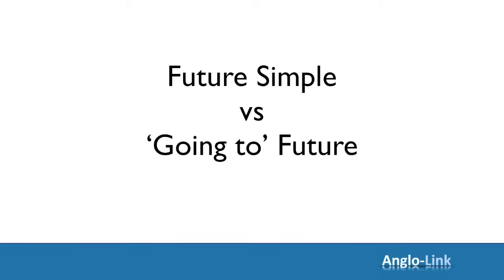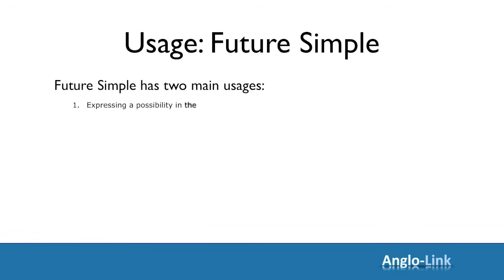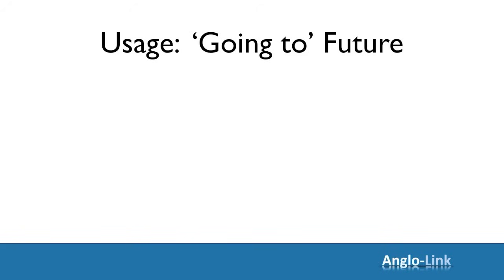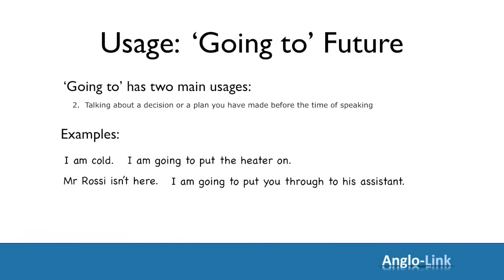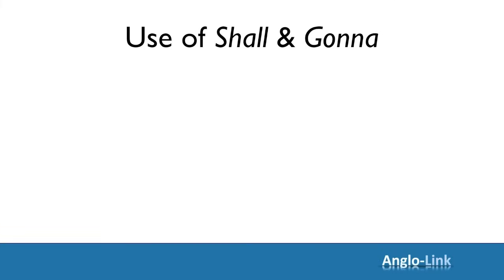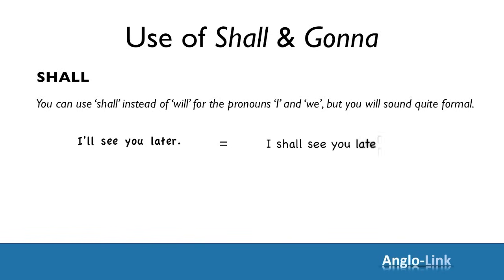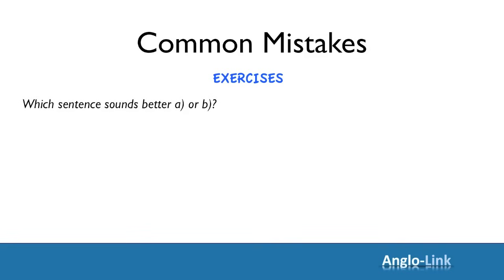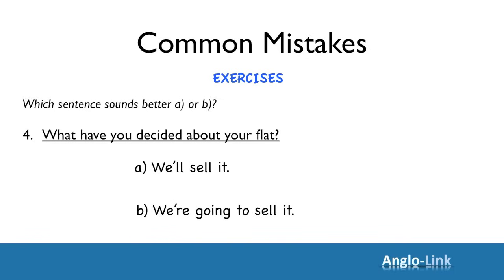I will do (Future Simple) & I am going to do | English Tenses #6 | B1-Intermediate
Download FREE PDFs of LESSONS & EXERCISES on different ENGLISH TENSES by visiting Anglo-Link's PDF LIBRARY
Join my teacher-guided online English course to reach an advanced (C1) level of spoken and written fluency. ('welcome' gift code below)
This complete programme includes:
- An initial evaluation of your level and needs (30-minute Zoom session with Minoo)
- A detailed self-study plan from A2 to C1 with high-quality video lessons, writing and speaking exercises, and downloadable audio and PDF files
- Weekly LIVE Lessons and Workshops with Minoo to keep you motivated and on track
- A Members' Conversation Club to boost your fluency and confidence to speak English

A little about me:
My name's Minoo, and I'm originally from Iran.
I obtained my TEFL (Teaching English as a Foreign Language) Diploma in England in 1985.
Since then, I've been an English teacher, teacher trainer, and course director in various schools and countries. I'm also a trained confidence coach.
In 2008, my son, Tom, and I set up the Anglo-Link platform for online English studies.
This led to the creation of our popular YouTube channel in 2011.
My passion is to share with you what I've learnt on my own English language journey, both as a student and as a teacher, so that you can become a fluent speaker of English too.

Here you will find all the support you need to reach your goal of speaking English with confidence and ease!

0:00 Introduction
0:52 Formulation
2:30 Usage: Future Simple
4:54 Usage: 'Going to' Future
6:38 Comparison
10:27 Use of Shall & Gonna
12:10 Common Mistakes
15:29 For more info...